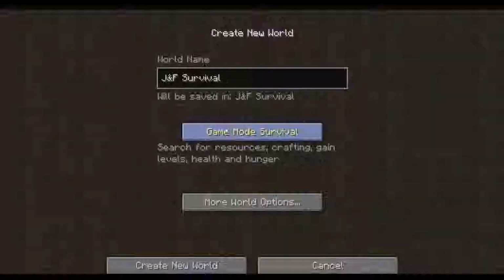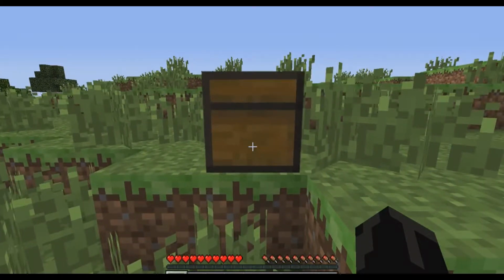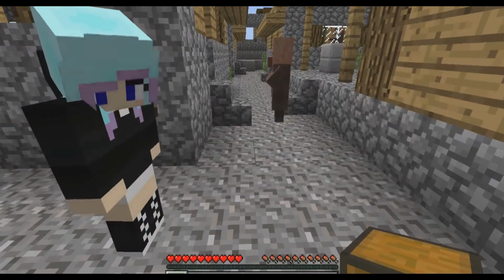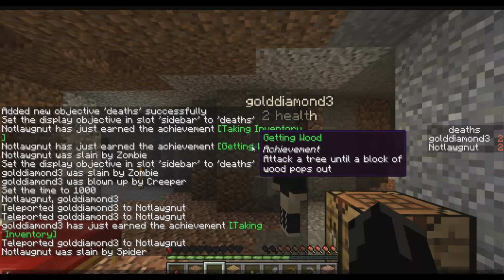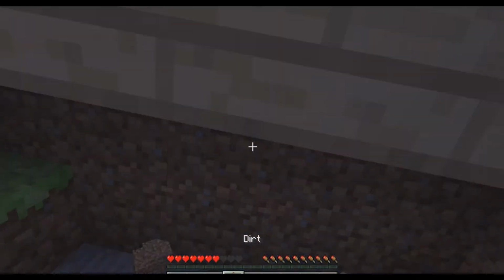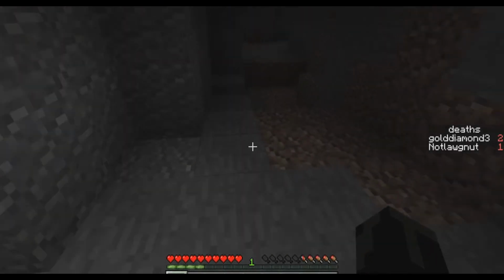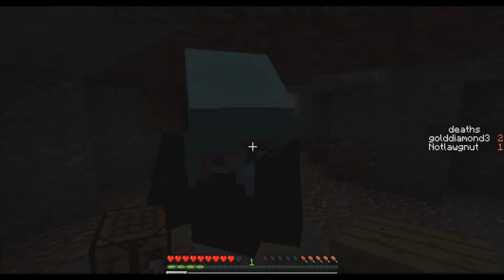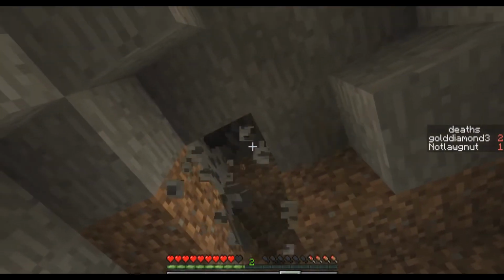Frank Plays Minecraft Survival with the Two Js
Today I play Minecraft with the ones I love and we have a crazy adventure:)